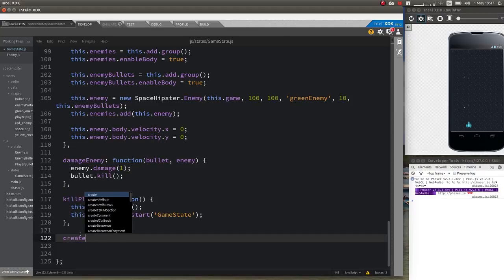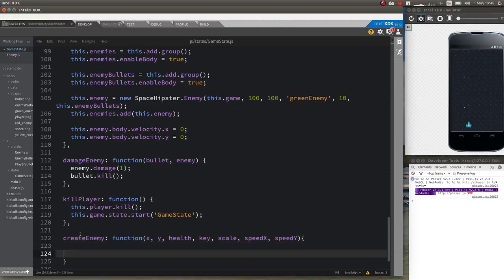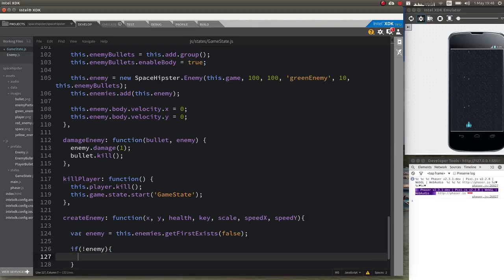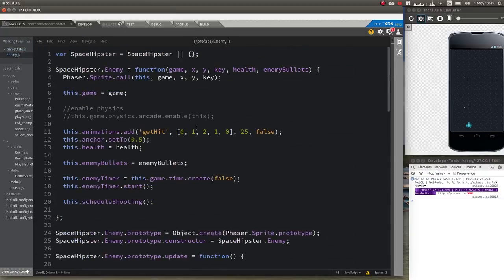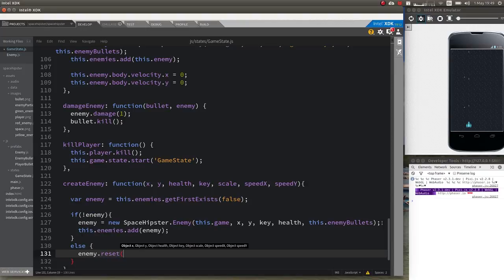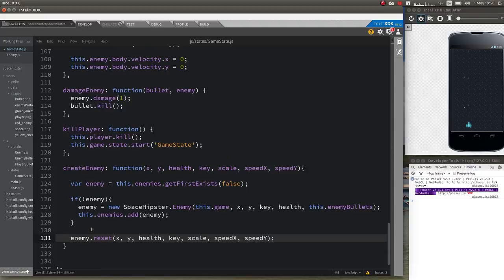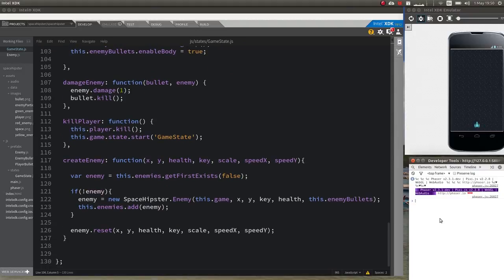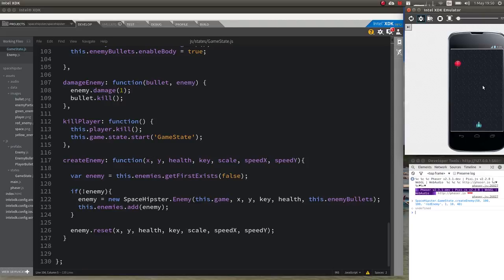014 Enemy Pool